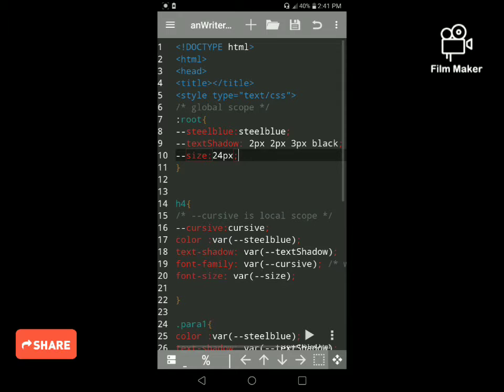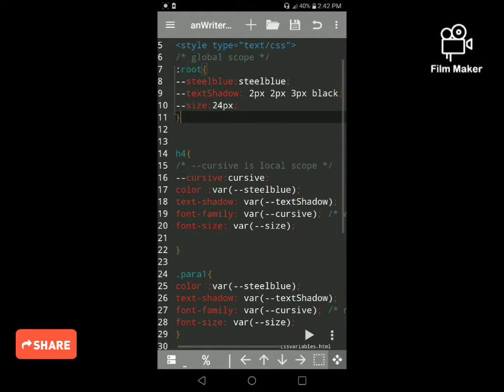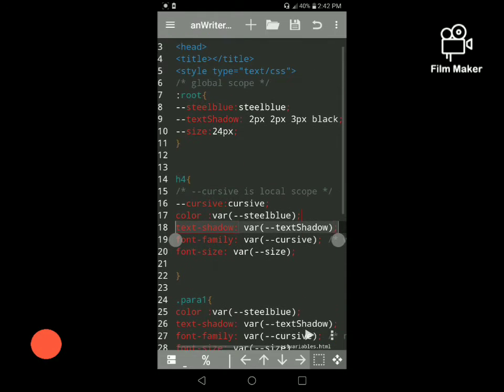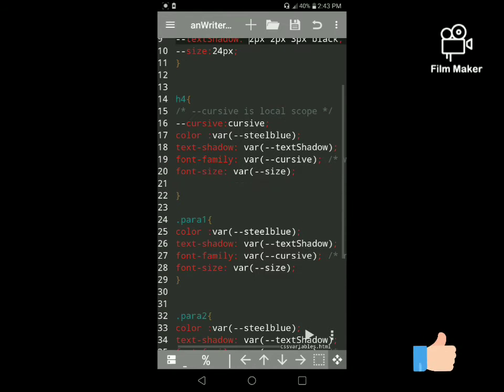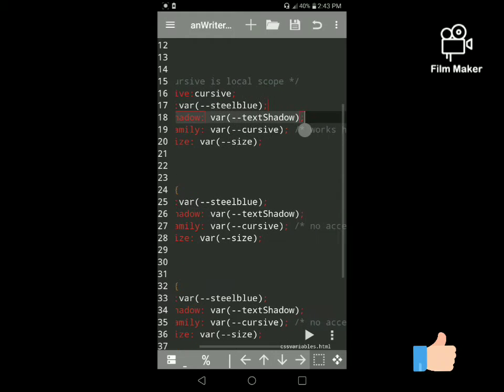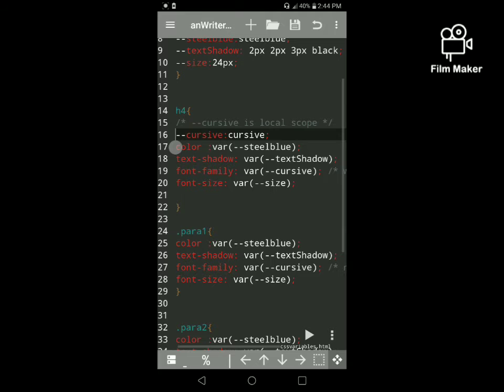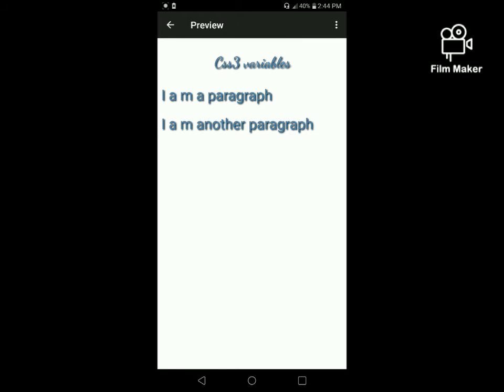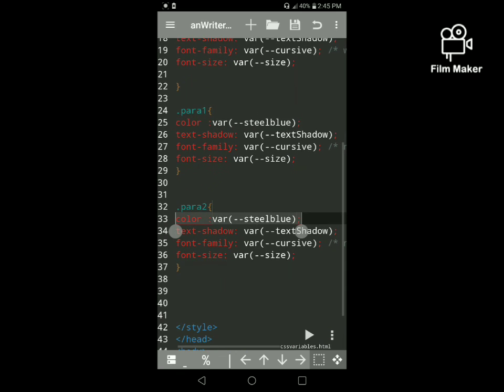Css variables /Variables in css3/ why do we use Css variables ?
How to use Css variables / why do we use Css variables ?

css variables is useful when we want to use pure css with advanced features.

css variables can also be used with javascript